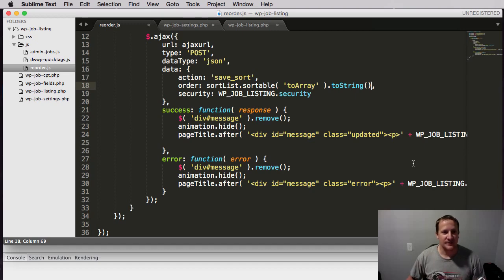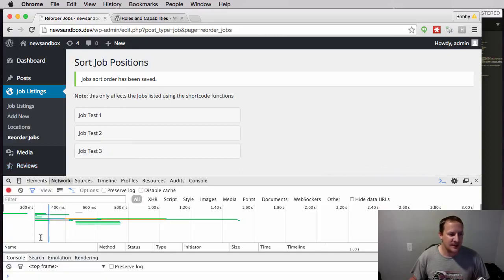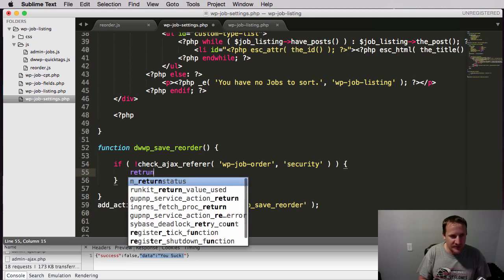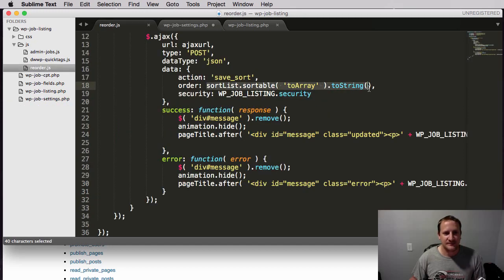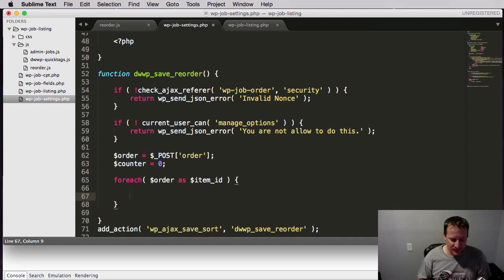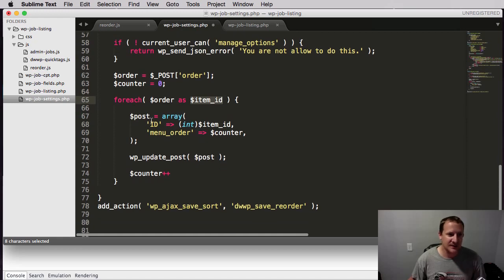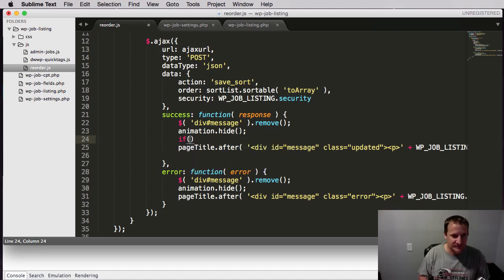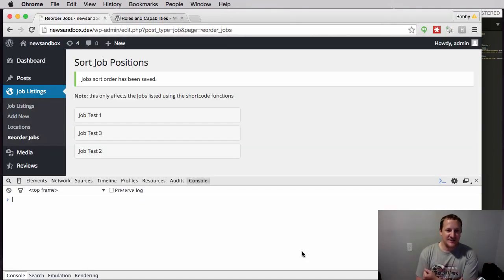Processing Ajax Requests in WordPress Part 20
In this video we just up the Ajax part of this tutorial by writing the PHP functions which will listen for and process our Ajax requests on the server.